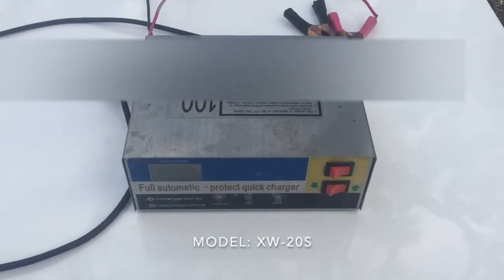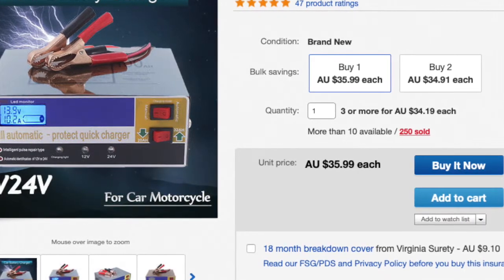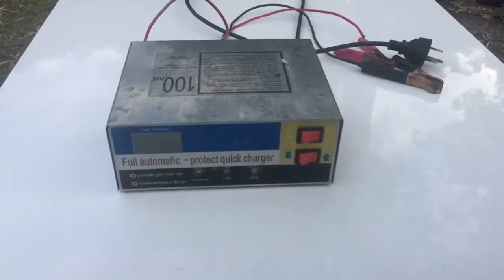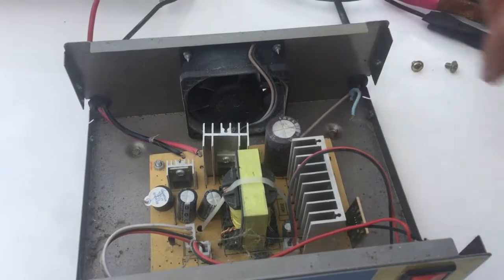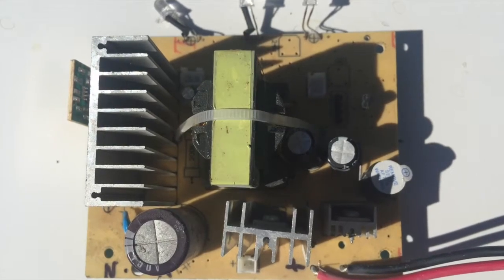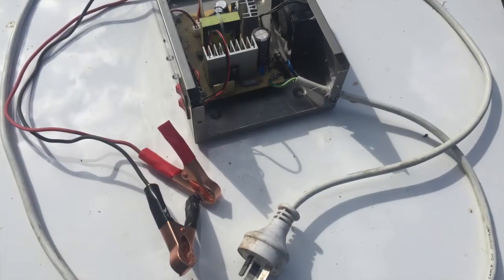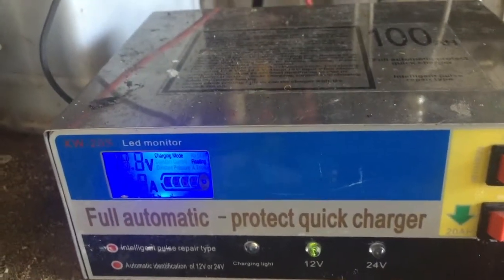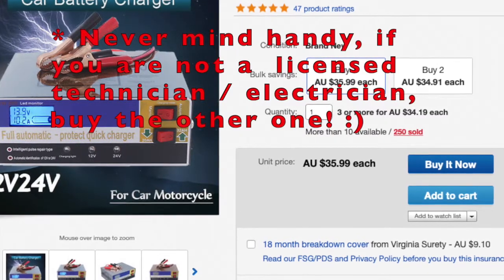XW 20S Battery Charger Had A Really Nasty Fault!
Believe it or not my opinion has completely changed. This repaired charger is still going strong 2 years later. I use its flexible output voltage to charge my power wall when it's been raining a lot. It is a really good charger!

You may have noticed I blurred the first word which was actually "Chinesium", I believe this is a racist and derogatory term and that kind of thing is not who I am. China doesn't have the monopoly on shoddy unsafe products or workmanship, any tradesman or manufacturer can endanger peoples lives by cutting corners or just plain making mistakes, even yourself. Again the onus is on the buyer, if you want to be duped by junk, no matter which country it came from the fault is on you for buying it.
For the record this charger was not junk, it just had a major problem which I easily resolved. After my repair this charger still works (as of 4+, years later)  it's my main battery charger and I've even used it for charging 28V lithium ion batteries!

Links:
XW 20S eBay.com
XW 20S eBay Australia
Similar model on AliExpress